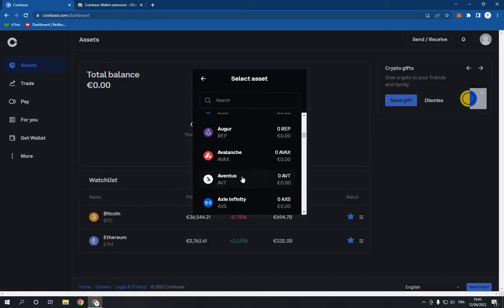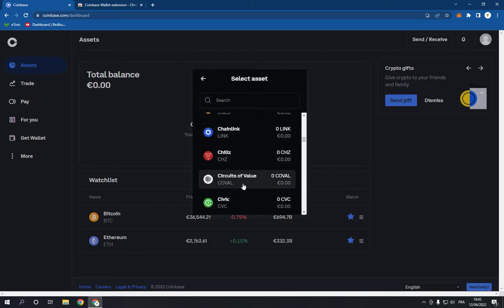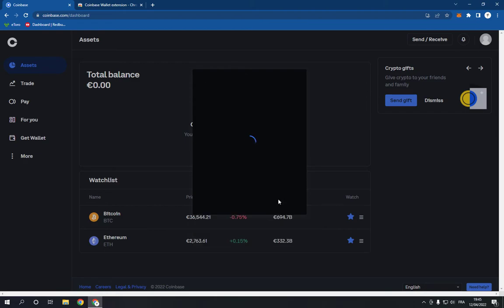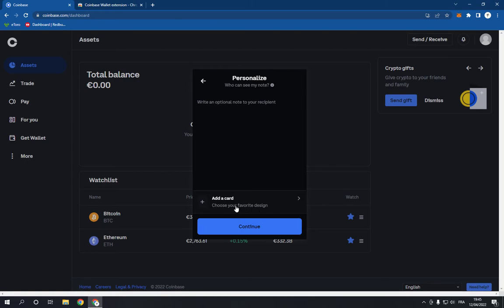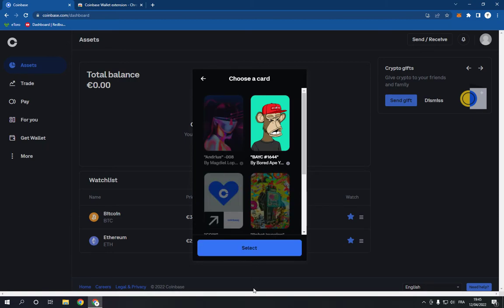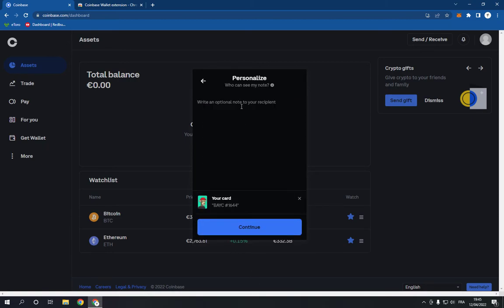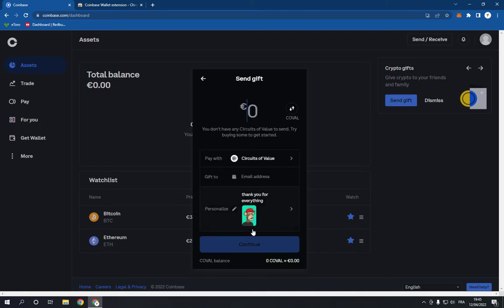How To Send Gifts on Coinbase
in this video we discuss :